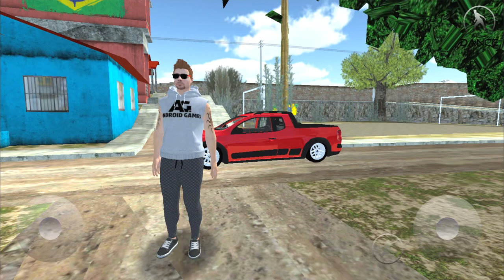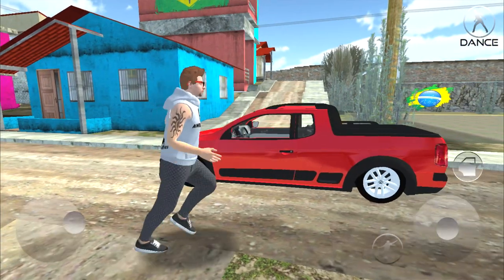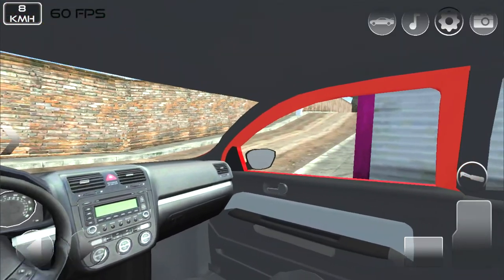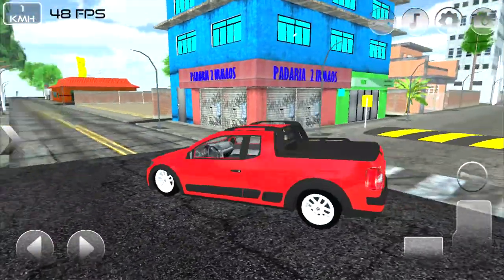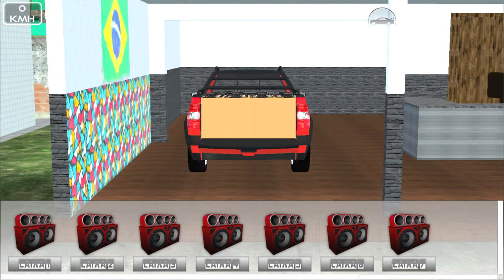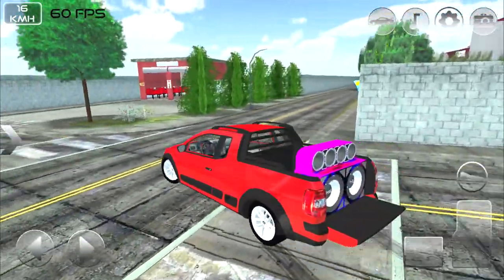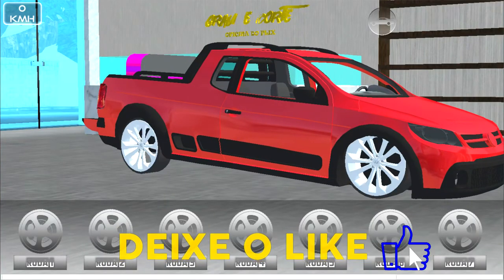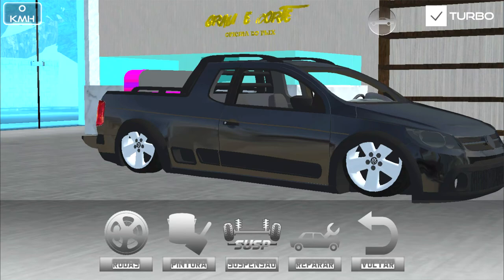JOGO DE CARRO REBAIXADO PARA ANDROID - VÁRIOS CARROS (DOWNLOAD)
Abram a Descrição

👍 ★ Bora Curtir ✔ Comentar ✔ Compartilhar ✔ Inscrever-Se ✔👍
Jogo: Carros Socados Brasil 2

🔴 NÃO ESQUEÇAM DE COMENTTAR DICAS DE VÍDEOS, A DICA QUE VIRAR VÍDEO, VAI GANHAR SALVE ESPECIAL NO VÍDEO.!
🔴PARCEIROS🔴

🔴BAIXE O JOGO 🔴

► Duvidas ? Comente ✔
➨ TUDO POSSO NA QUELE QUE ME FORTALECE =)